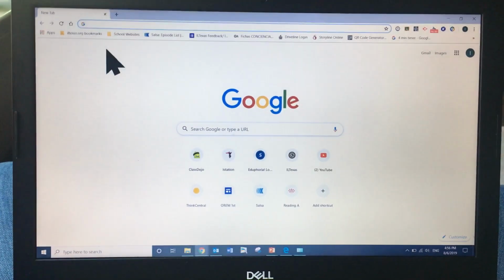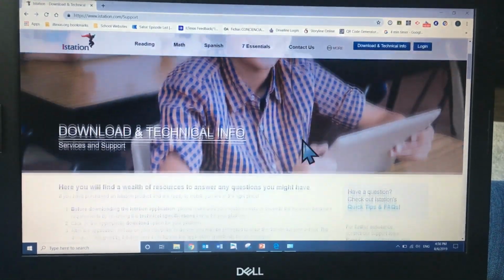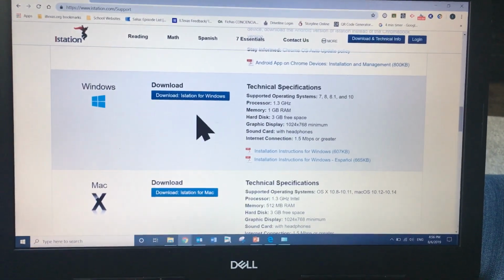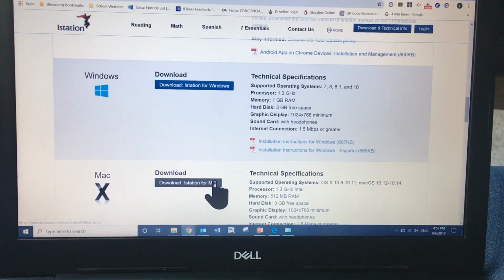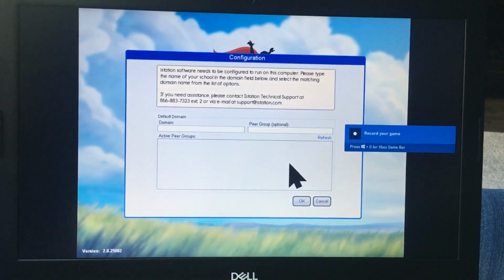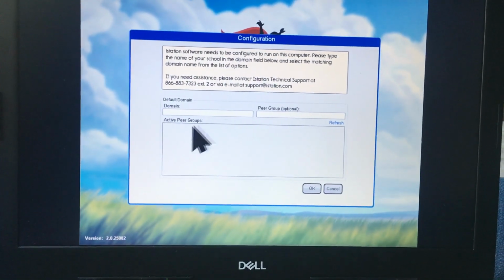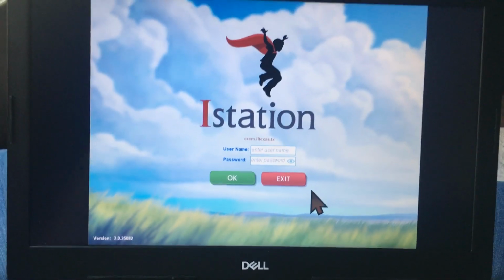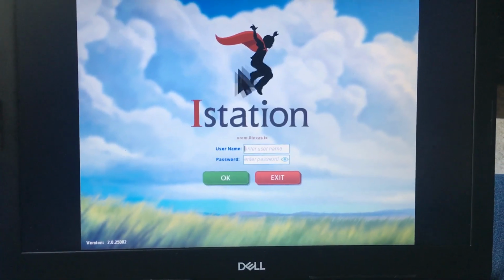How to install Istation on a computer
Video for ILTexas Orem K-8 parents